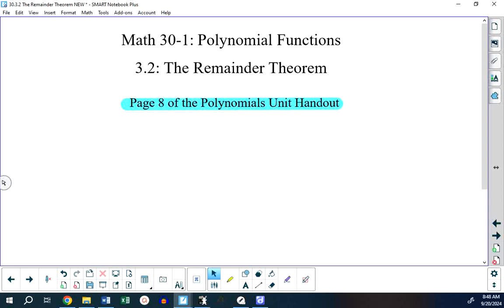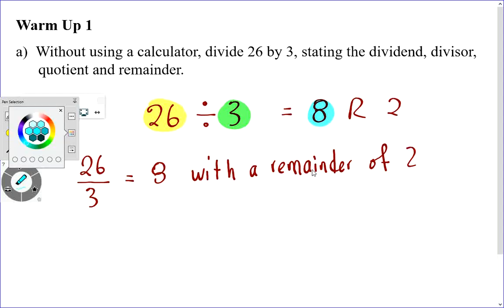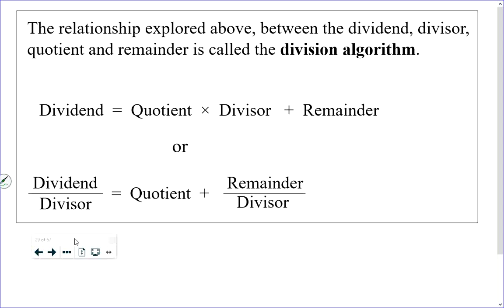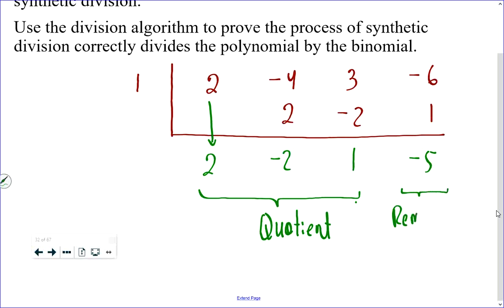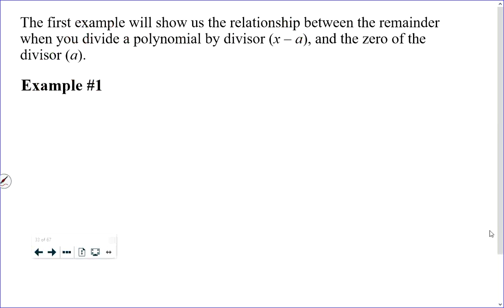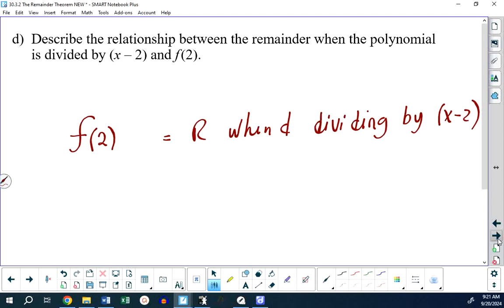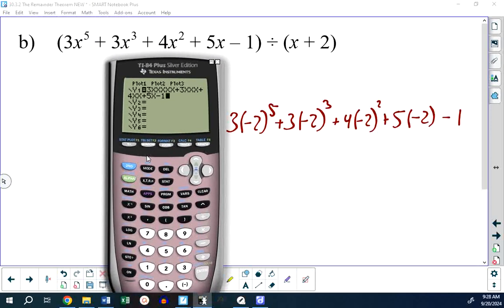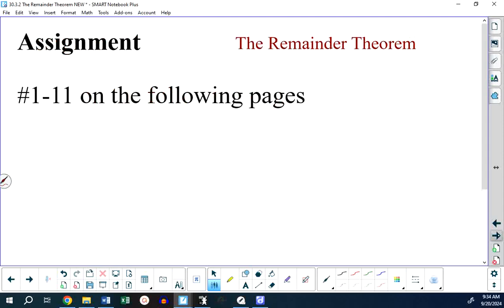Math 30-1 Lesson 3.2 → The Remainder Theorem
Here is the next lesson in the Polynomial Functions unit, covering the remainder theorem.